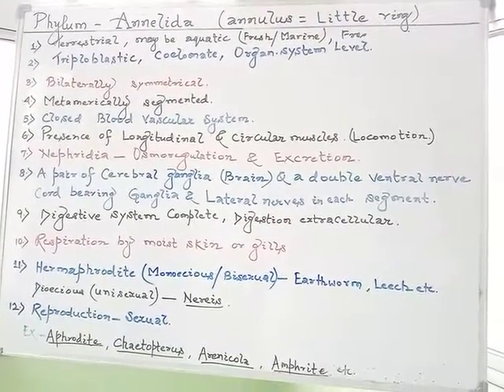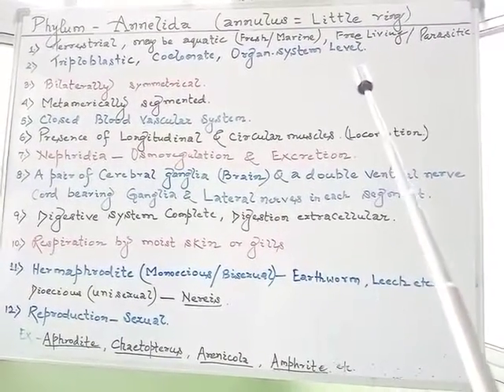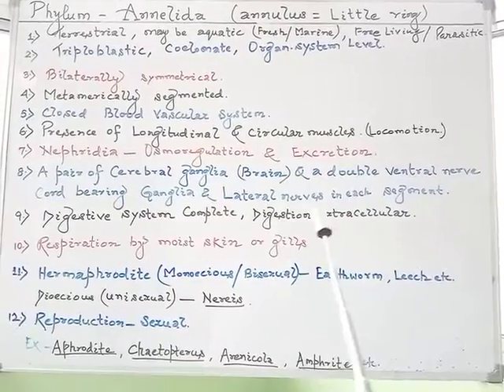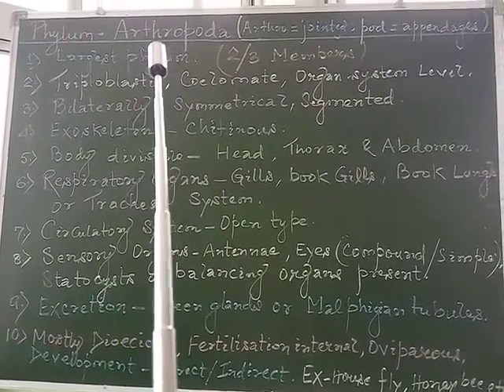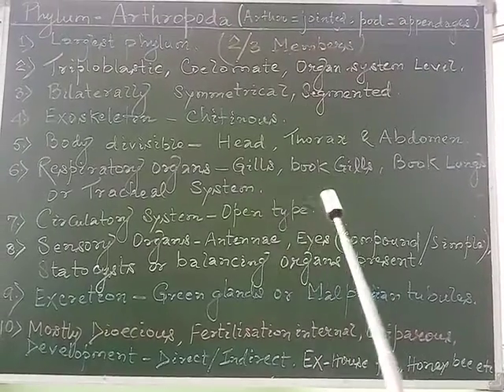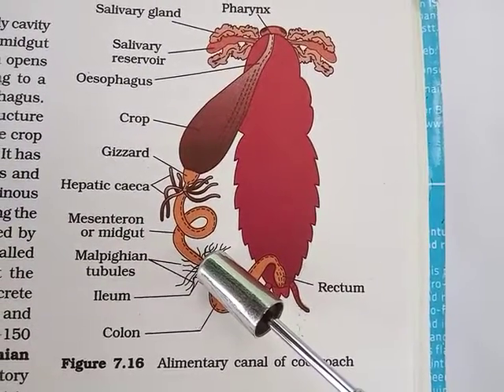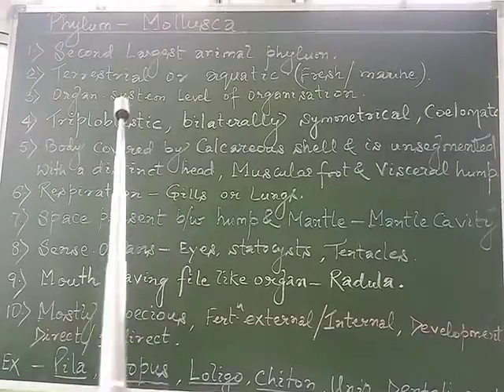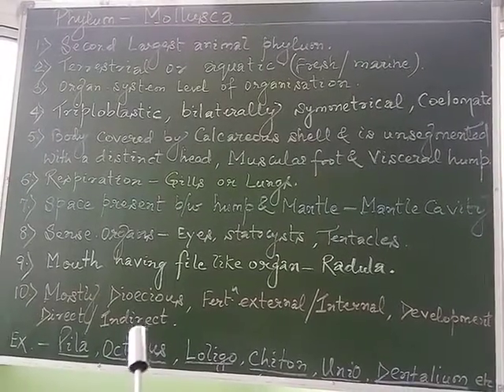STD. XI, BIOLOGY, L- ANIMAL KINGDOM(PART-IV), BY- A. KUMAR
Annelida, Arthropoda & Mollusca.